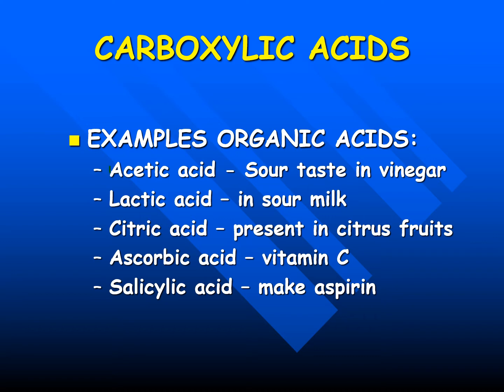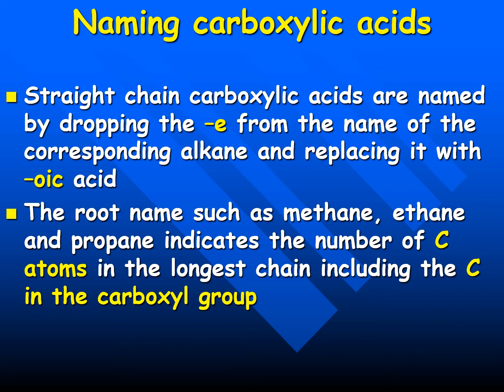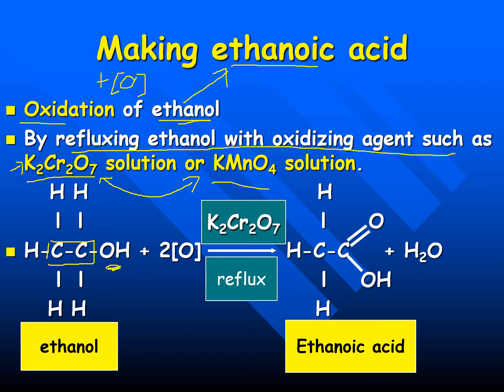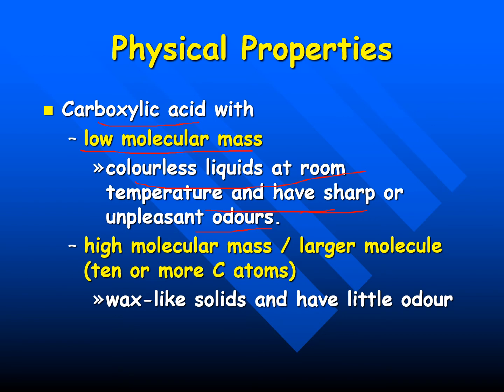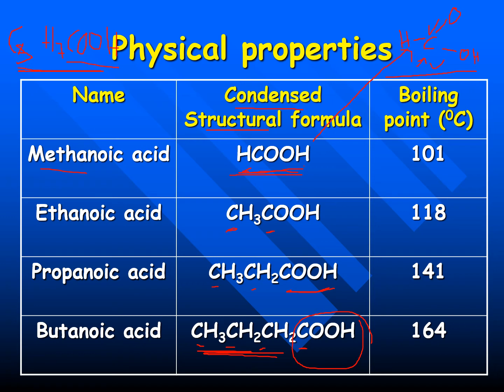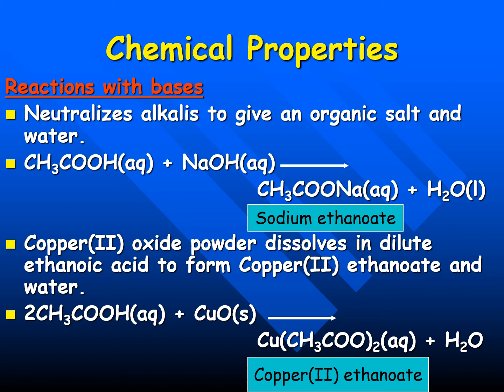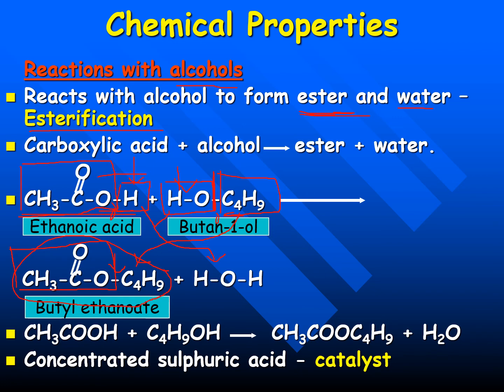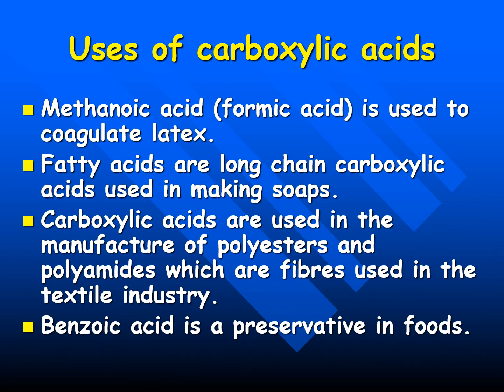Part 6 Carbon Compound CARBOXYLIC ACID 2020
Discussion on Ethanoic acid; production, physical properties & chemical properties